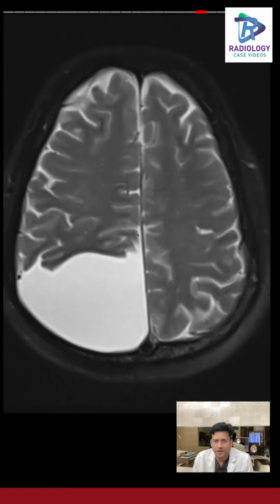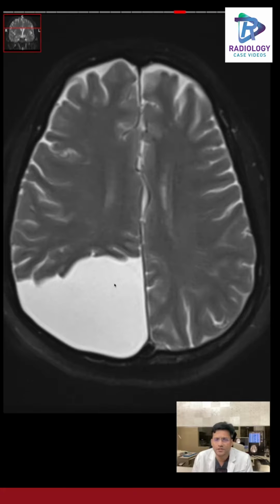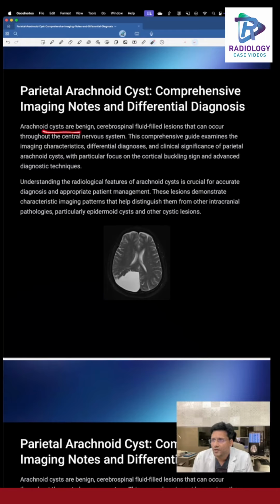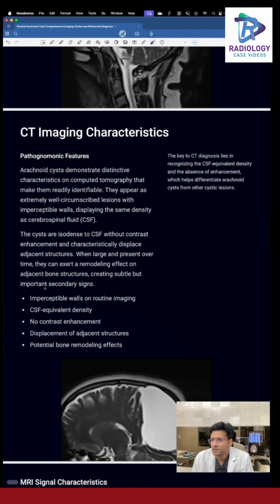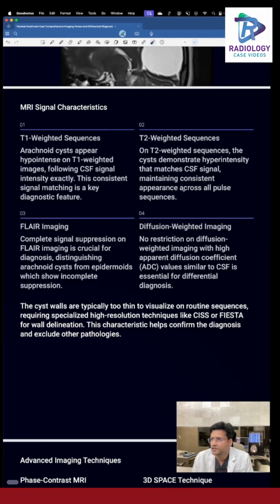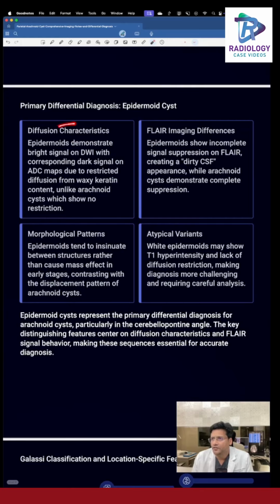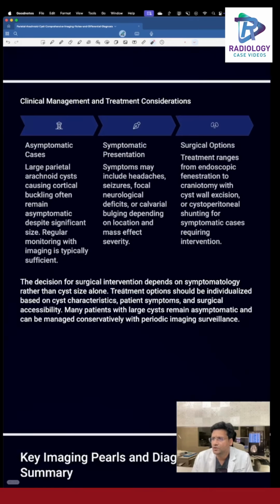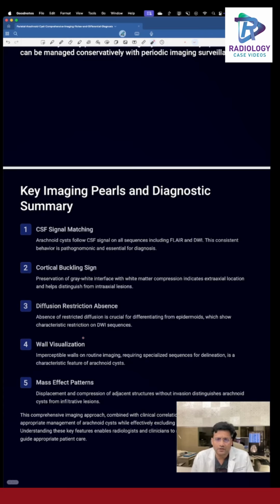ARACHNOID CYST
Arachnoid cysts are often found during CNS imaging, especially when patients have symptoms necessitating such exams. Diagnosing involves analyzing MRI or CT scans, revealing fluid-filled sacs on the brain's surface or spine. MRIs are useful for distinguishing these cysts from others, showing them as dark on T1-weighted and bright on T2-weighted images. Key diagnostic factors include the cyst's location, size, and impact on nearby structures. While some cysts are asymptomatic and found incidentally, others can cause pressure leading to symptoms like headaches and seizures. Accurate diagnosis differentiates arachnoid cysts from similar conditions, crucial for choosing appropriate treatments, ranging from observation to surgery if symptomatic. Understanding imaging traits and clinical implications is vital for effective management.